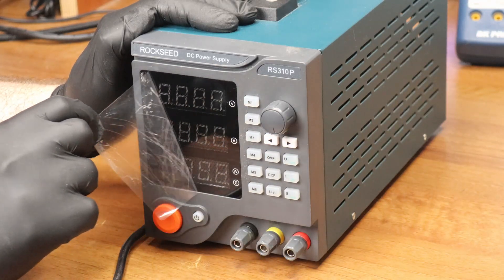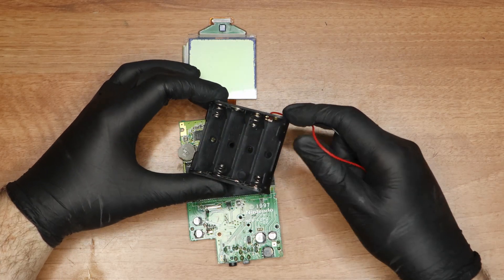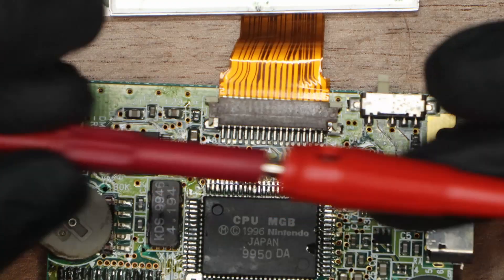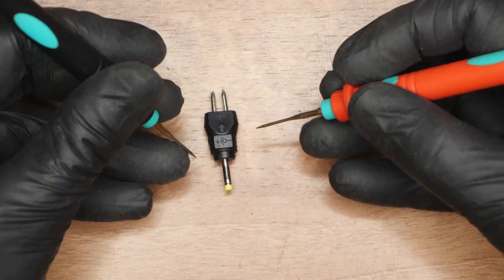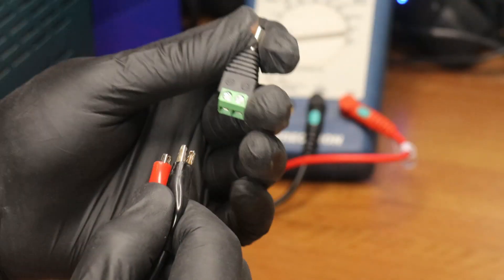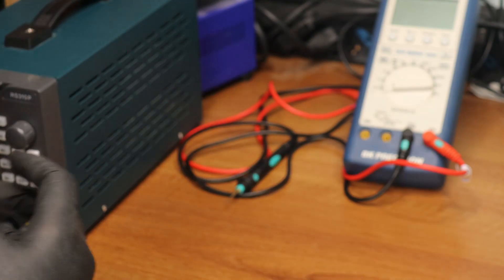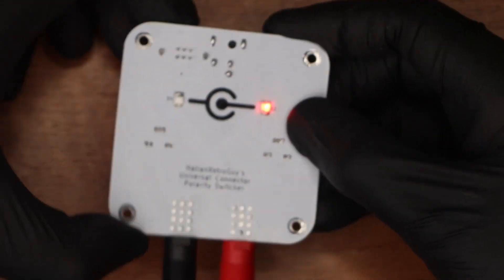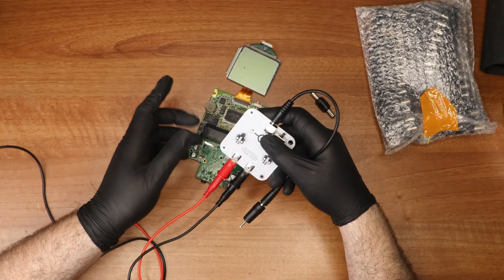Bench Power Supply Tips: Cables & Accessories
Recommended Universal Connector Set MAX 90W
Recommended male-to-male plug MAX 12V 3A

You can request a video where I show how to make them, but here are the recommended parts:
- Shrouded stackable banana connectors
- Shrouded banana sockets
- Shrouded banana plugs
- Regular banana plugs
- Regular banana sockets
- 16AWG Wire - 10A max
- Wire hooks
- 12V 2.5A 5.5mmx2.1mm DC plug
- 5.5mmx2.1mm DC plug with screw terminals, unknown rating
- Sleeved alligator clips
- Probe attachments, NOT RECOMMENDED
- Probes to modify

🪛🪛🪛 Do YOU want to do THIS too? 🪛🪛🪛
- Hot Air Station 857DW+
- Hot Air Station Nozzles
- Soldering Station AIXUN T3A T245
- TS100 Soldering Iron, recommending Set 3, pair this with a grounded 24V 3.5A power supply which uses a 5525 connector, inner positive (Or splice your own on it)
- Microscope kit
- LCR Tweezers
- Bench Power Supply
- iFixit Toolkit
- USB C Amp Meter (These can break, check them often for reliability)
- Soldering mat
- Silicone mat
- High quality flush cutters (be gentle with these)
- Board Holder
- Reballing jig
- Universal reballing stencils
- Nintendo Switch stencils
- SMD Parts organizer, 144 slots for small parts
- SMD Parts organizer, 48 slots for larger parts

- Solder mask
- Ceramic tweezers
- BNTECHGO Enameled wire, 38AWG and 32AWG
- Standard JBC tips I use
- Large JBC Tip
- Thin solder wire
- Kapton tape
- Swappable multimeter probes
- Solder balls for BGA
- Solder paste

To support me:
If you make purchases off of aliexpress you can use one of my links. You can also click the link and then buy something else that you need, it still counts!

00:00 Intro
00:07 Beyond crocodile clips
00:53 Custom made quick-swap attachments
01:05 Working with attachments
01:28 Powering through DC jacks
02:58 Subscribe
03:00 Powering through DC jacks - Overkill method
03:23 Assembling the PCB
03:31 CAT
03:33 Assembling the PCB
03:42 Testing the PCB
03:55 How to use the PCB
04:15 Using the PCB
04:20 How to get your own
04:27 More videos